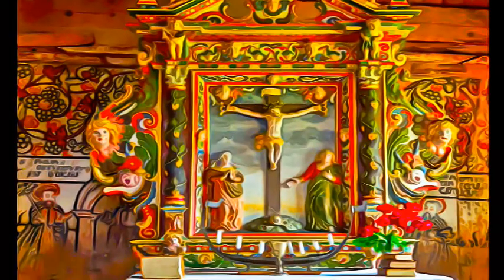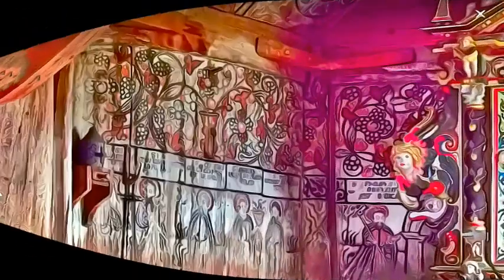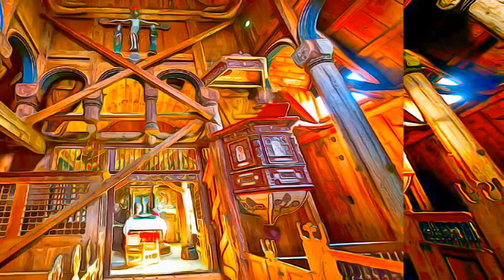Norway - Urnes Stave Church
Urnes Stave Church, Norway